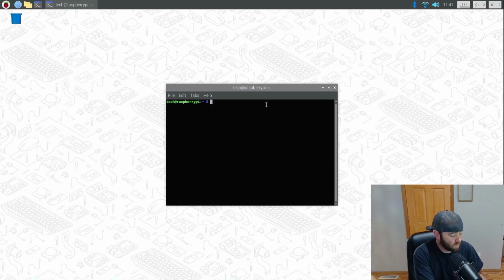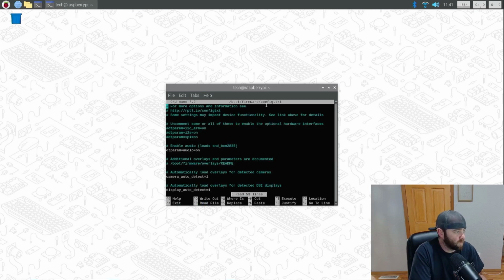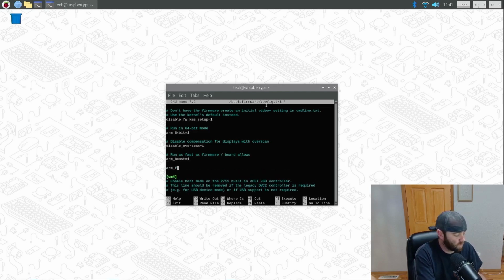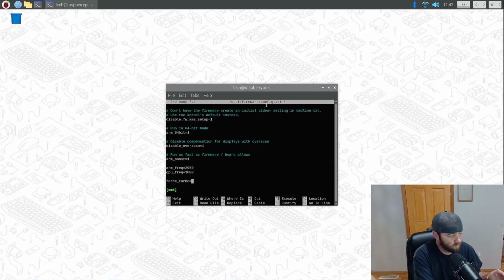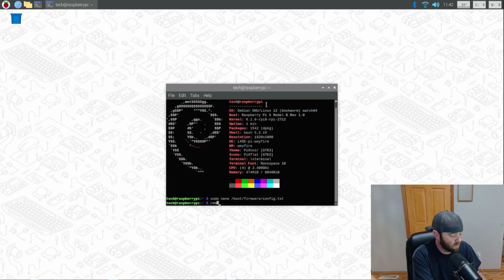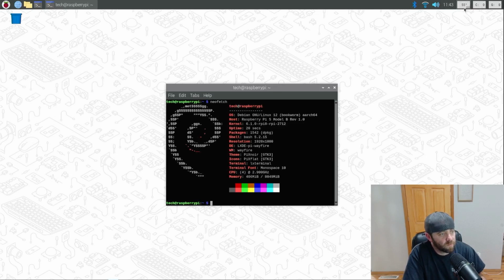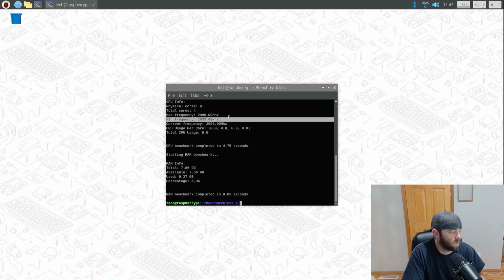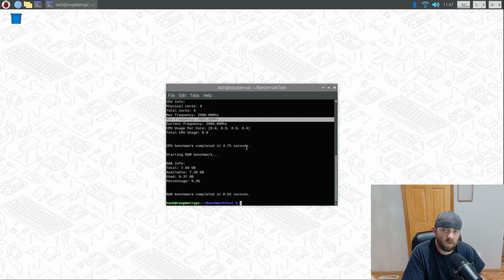Overclocking the Raspberry Pi 5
Pushing the limits and testing the Raspberry Pi 5